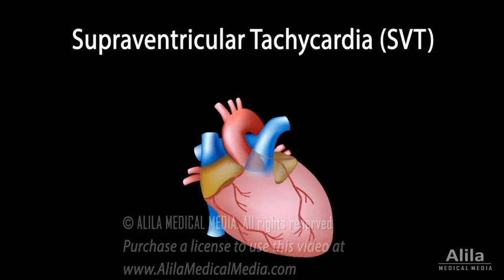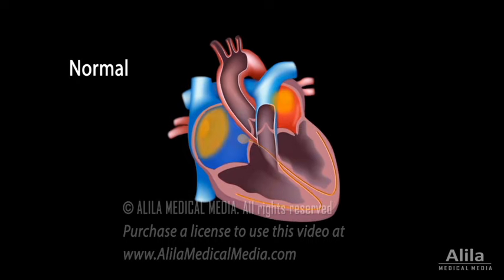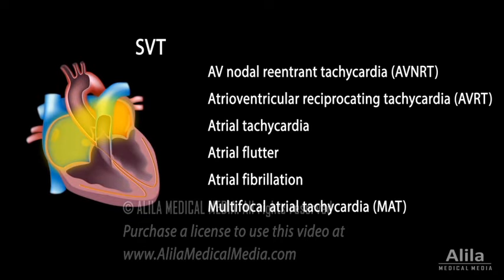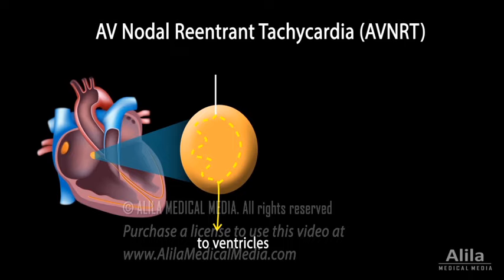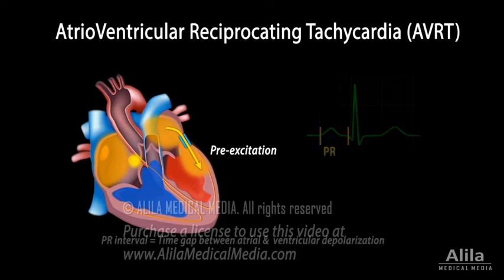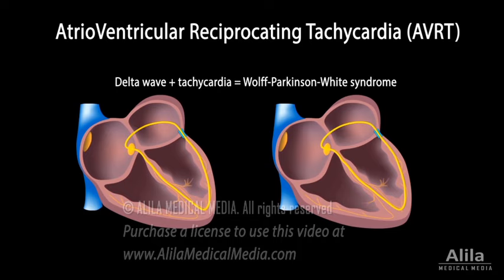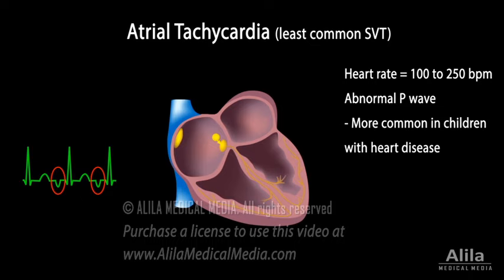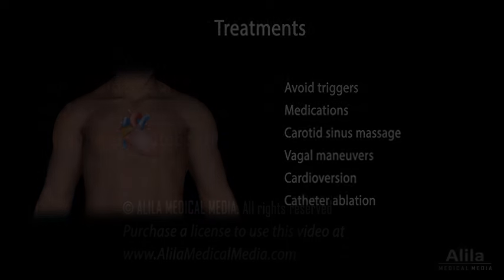Supraventricular Tachycardia (SVT, PSVT), Animation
Major forms of SVT, or PSVT: AV nodal reentrant tachycardia (AVNRT), atrioventricular reciprocating tachycardia (AVRT), and atrial tachycardia. ECG (EKG), pathophysiology, causes, signs and symptoms, prevalence, diagnosis and treatments.

Supraventricular tachycardia, SVT, refers to rapid heart rhythms that originate above the ventricles, in the atria or AV node.  It’s also called paroxysmal supraventricular tachycardia, for its episodic nature – the rhythms come suddenly, and go spontaneously.
In normal conduction, electrical signals are initiated in the SA node, and travel throughout the atria to reach the AV node. The AV node is the gateway to the ventricles. It delays the passage of electrical impulses to the ventricles to ensure that the atria have ejected all the blood into the ventricles before the ventricles contract.
SVT occurs when abnormal electrical pathways bypass or corrupt the AV nodal checkpoint. As a result, heart rate accelerates, and the ventricles contract before they are properly refilled. These ineffective contractions may cause lightheadedness because the brain is not getting enough oxygen.
By definition, SVT includes all rhythms that originate above the ventricles. In practice, however, SVT refers only to AV nodal reentrant tachycardia (AVNRT), atrioventricular reciprocating tachycardia (AVRT), and atrial tachycardia.
AVNRT happens when the AV nodal tissue has 2 pathways with different conductivity, one slow and one fast. If an atrial impulse arrives at the AV node when one pathway is conductive and the other is refractory, it will follow the conductive pathway. However, it may circle back through the second pathway if this becomes excitable again before the signal leaves the node. If this continues, a self-perpetuating loop, called a re-entrant pathway, may arise. With each cycle, the signal is transmitted down to the ventricles. The atrial and ventricular rates are identical, regular and fast. AVNRT is the most common type of SVT in adults, and is twice more common in women than in men.
In patients with AVRT, there is an additional connection, an accessory pathway, between the atria and ventricles. The pathway acts as a shortcut to the ventricles, bypassing the AV node. It allows part of electrical impulses to arrive to the ventricles sooner, causing a so-called “pre-excitation”, which can be seen as a shortened PR interval on an ECG. Because part of the ventricles depolarize earlier, ventricular depolarization develops in a more gradual fashion and lasts longer, resulting in a slurring slow rise of the initial portion of the QRS complex, known as Delta wave, and QRS prolongation. However, the presence of the accessory pathway alone is not enough to cause tachycardia. AVRT develops when electrical impulses travel down one pathway, either the normal or accessory, then back up via the other, creating a loop, or re-entrant circuit. The frequency of this loop determines heart rate and can be very fast. AVRT can be orthodromic or antidromic depending on the direction of the loop. AVRT is more common in children.
Atrial tachycardia is caused by an ectopic focus in an atrium, and can arise from any of the three mechanisms: enhanced automaticity, reentry, or triggered. Ventricular rhythms are regular and fast. P wave morphology varies depending on the site of origin and tachycardia mechanism. Atrial tachycardia is common in children with congenital heart disease, but it may also be triggered by environmental factors in healthy people.
Because of the episodic nature of SVT, symptoms come and go and may not be present during physical examination. ECG findings may be normal, and the condition is often misdiagnosed as anxiety or panic attacks. Assessment should include continuous monitoring with a portable ECG recording device.
When SVT is caused by an underlying condition, it must be treated. Most people who have no underlying disease and have an obvious trigger may not require treatment. For others, treatments and lifestyle changes can often control the condition.